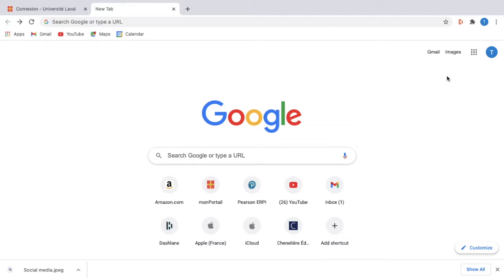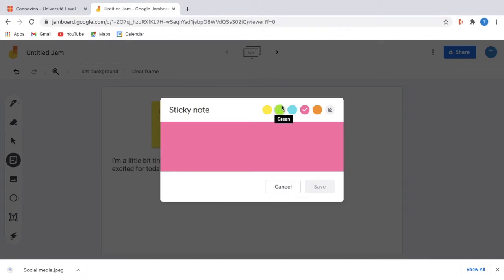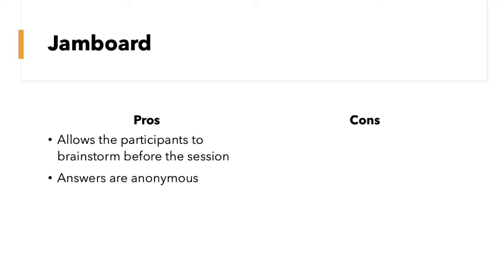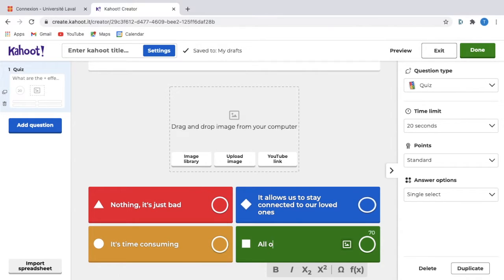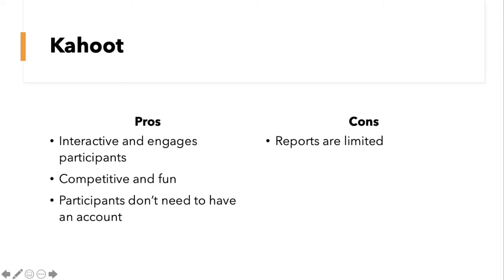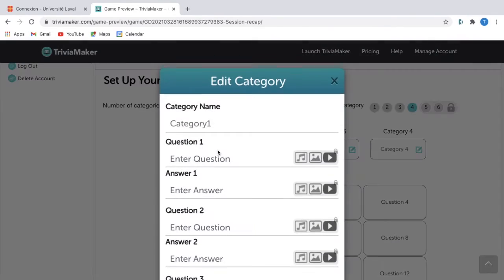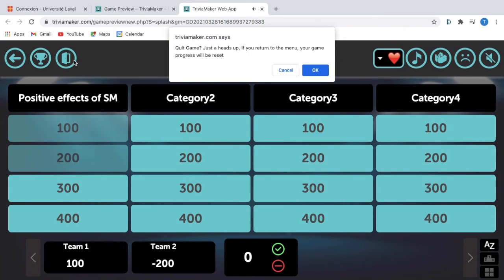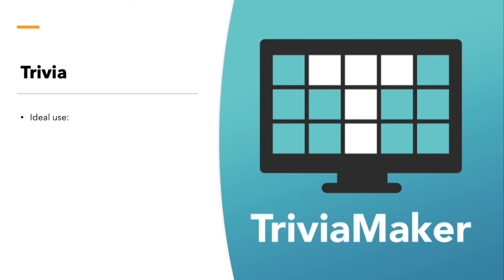Interactive tools for online presentations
Hello,

Here are three tools you can use during your online presentations. If you have any questions don't hesitate to ask me in the comment box bellow.